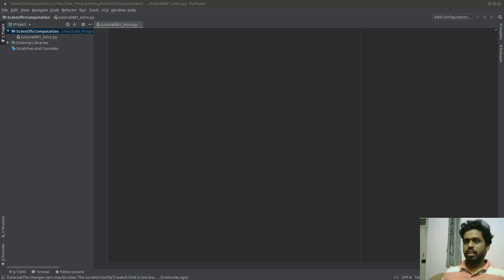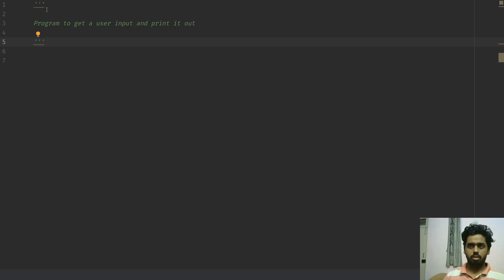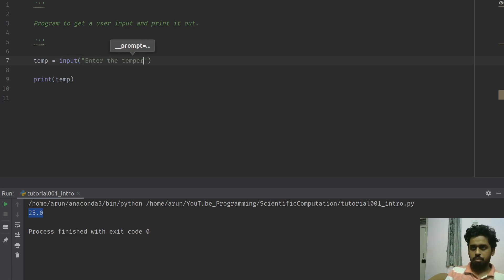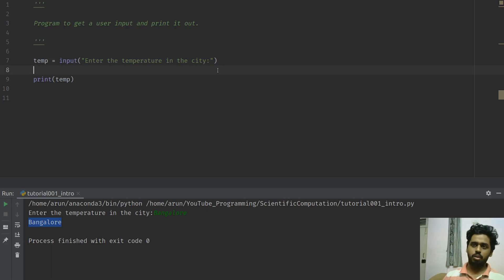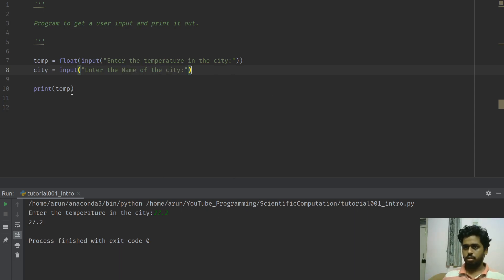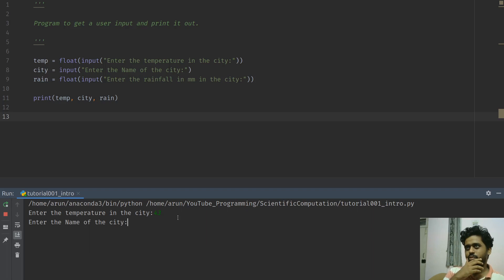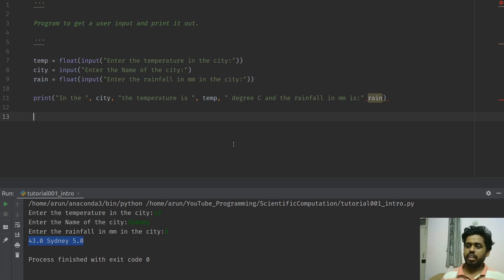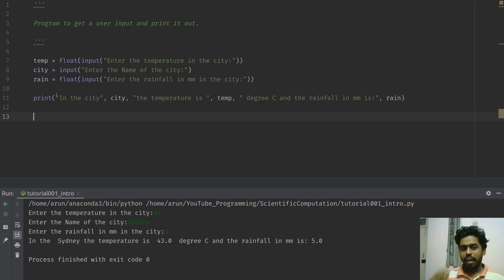Scientific Python: 001: Introduction and Input Statement